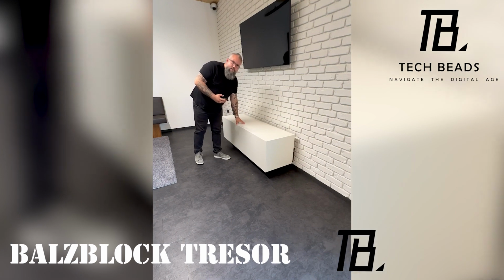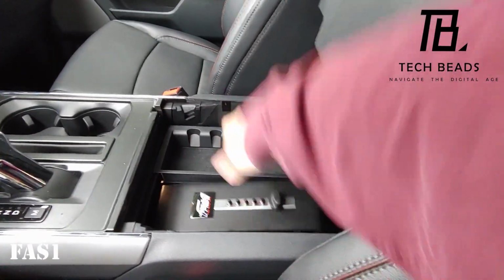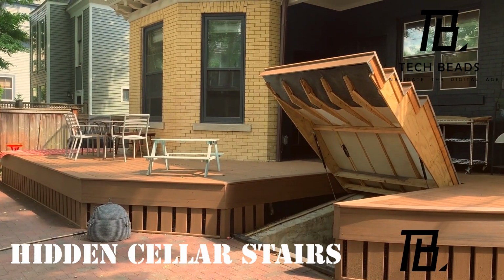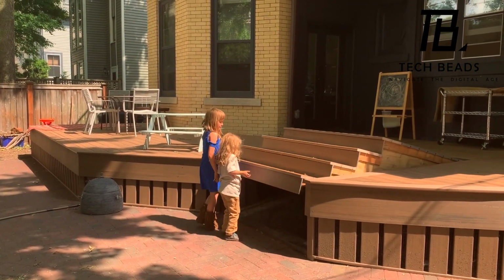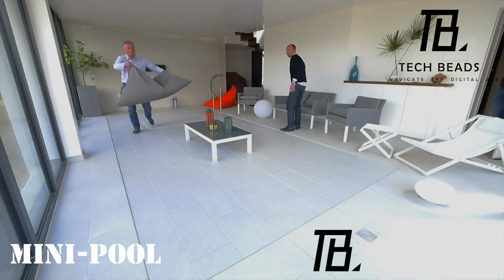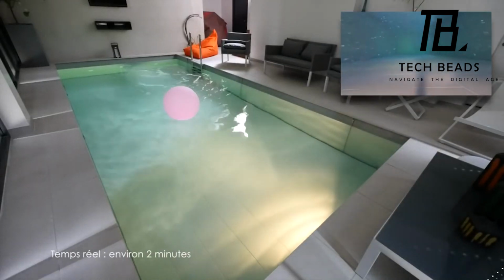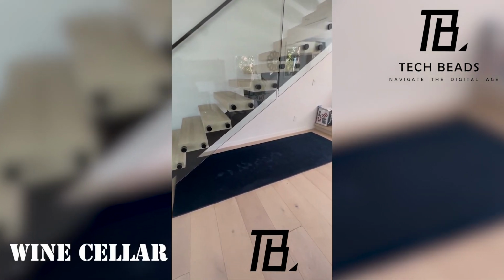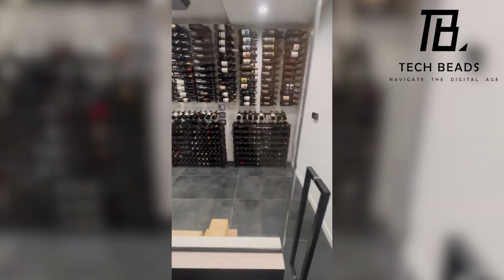SMART SECRET COMPARTMENTS YOU WILL WANT FOR YOURSELF PART I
00:00 - Intro
00:19 - Balzblock Tresor
00:53 - Fas1
01:08 - Headrest Safe
01:32 - Hidden Cellar Stairs
02:02 - Hidden Pool Table
02:41 - Mini-pool
03:31 - Movable Spaces Safe
04:10 - Wine Cellar